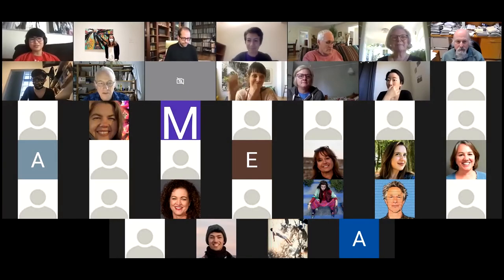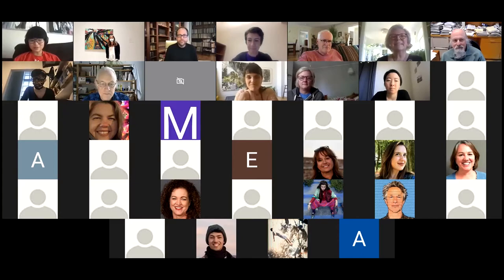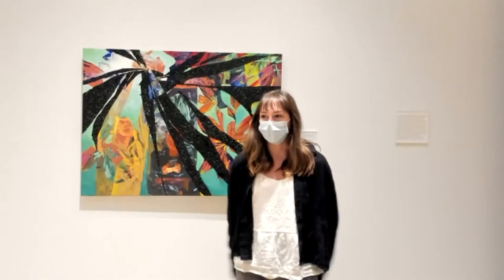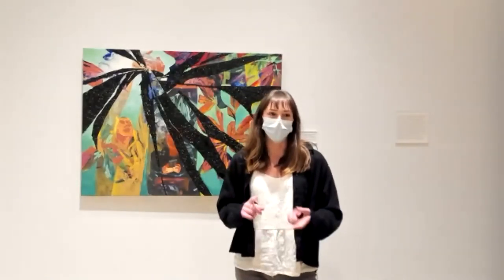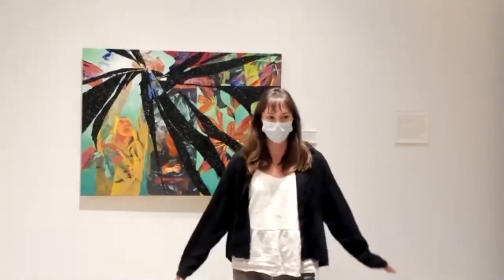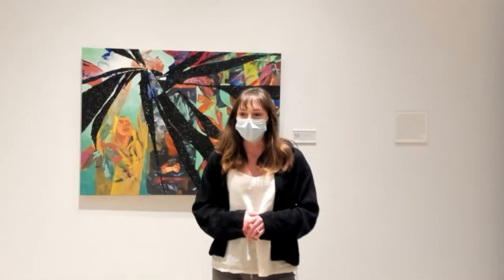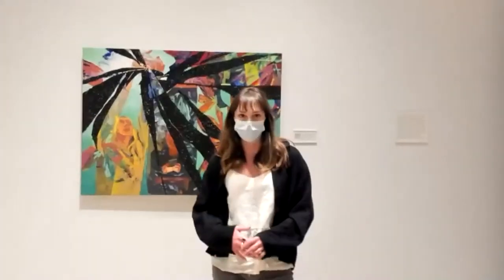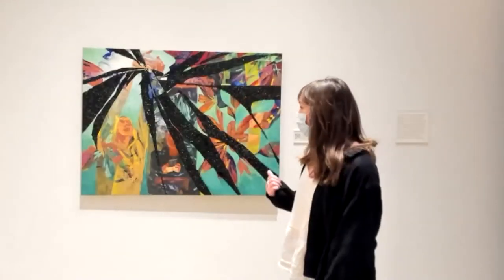Van Every/Smith Galleries | Adelle Patten '21 Artist Talk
Senior Art Major Adelle Patten '21 presents an artist talk for her capstone exhibition.